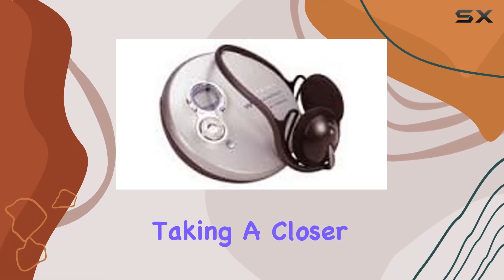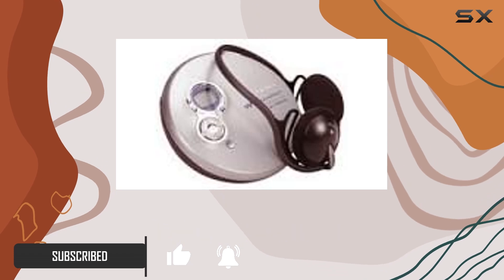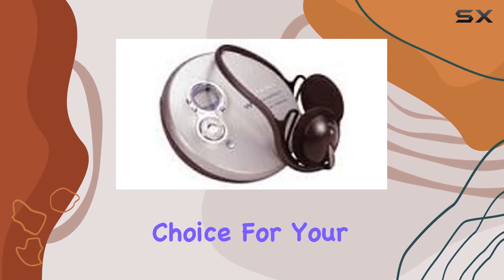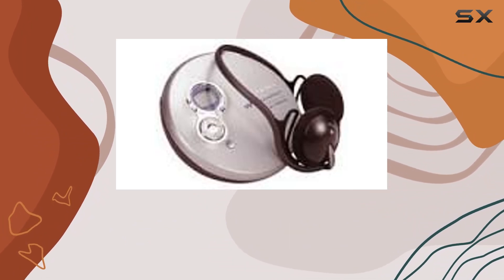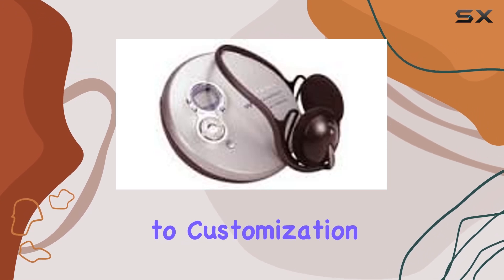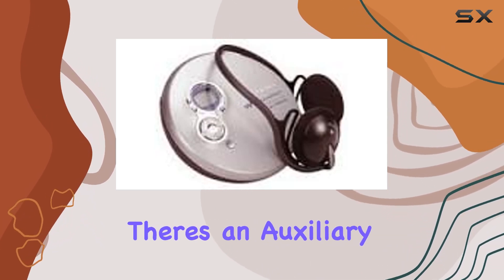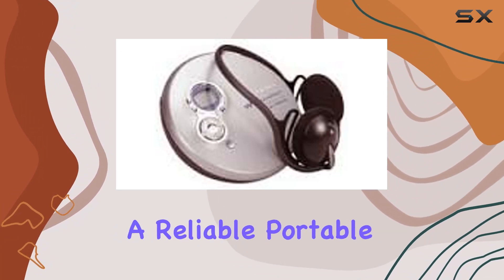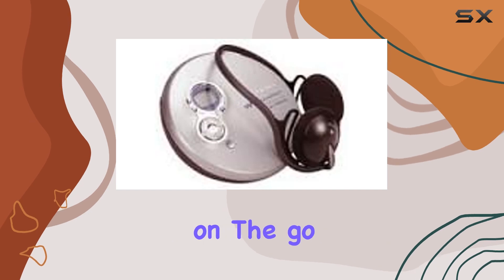Sony D-EJ756CK CD Walkman Portable Compact Disk Player Overview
0:00 Intro
0:06 Review

Things that we mentioned in this video:
Sony D-EJ756CK CD Walkman : B000065SP7